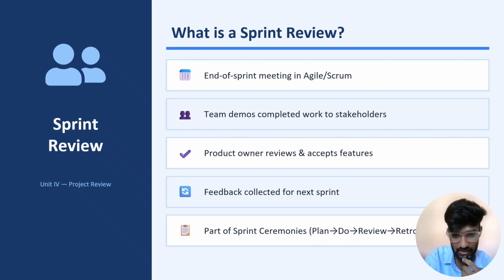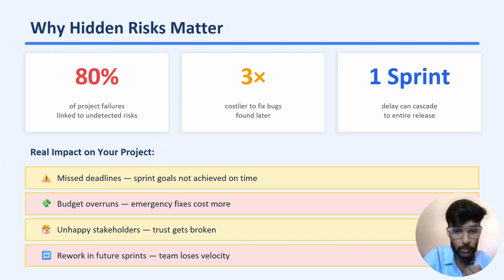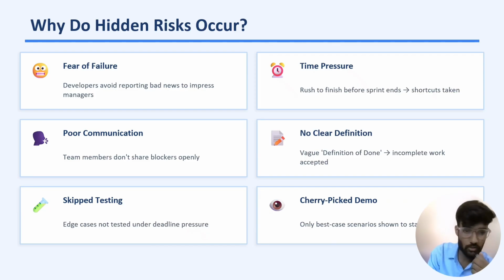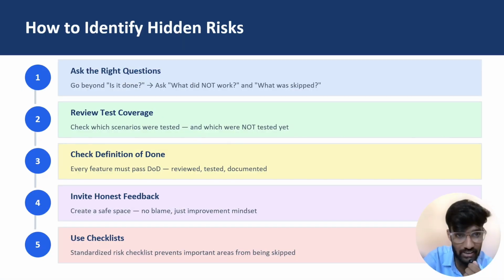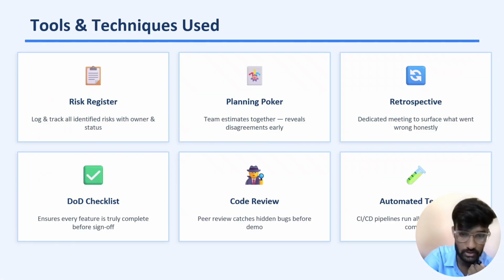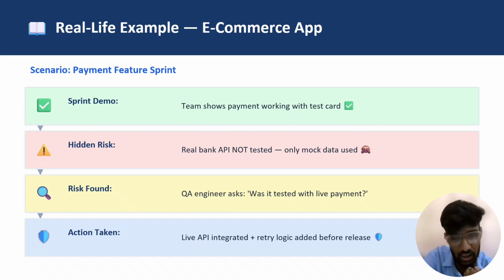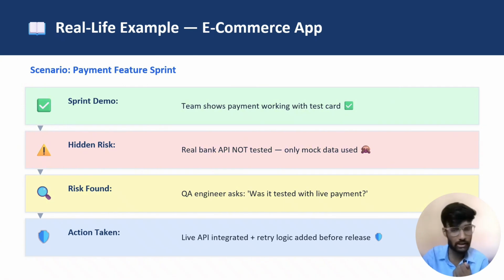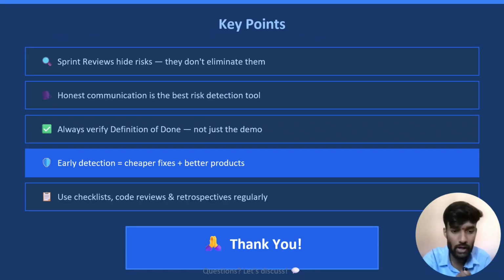Sandesh Bardale l Roll No: C-09 l Hidden Risks in Sprint Reviews ⚠️ | SPPM Made Simple